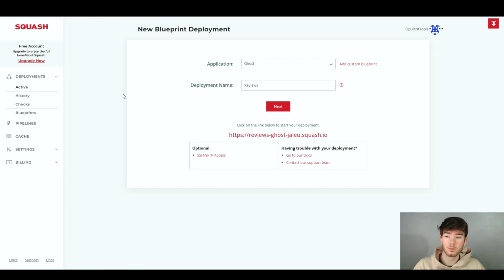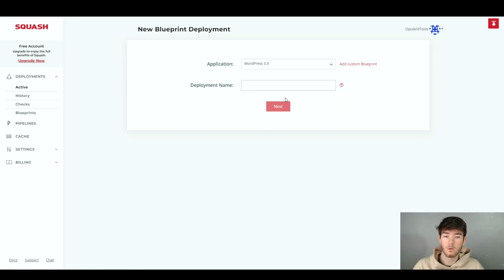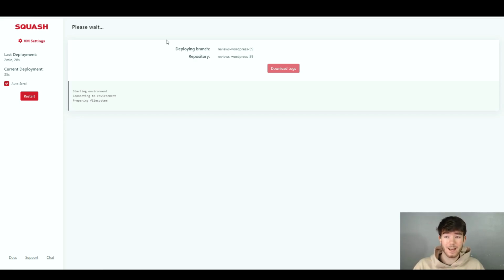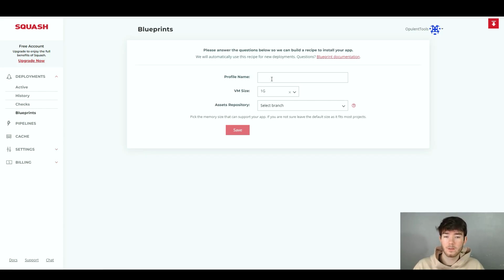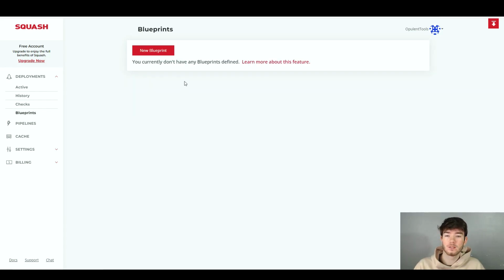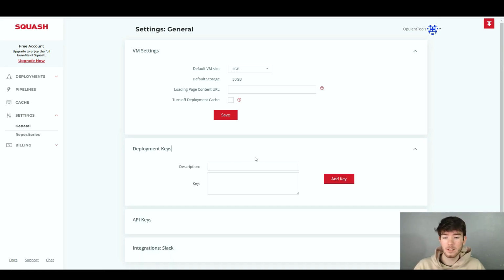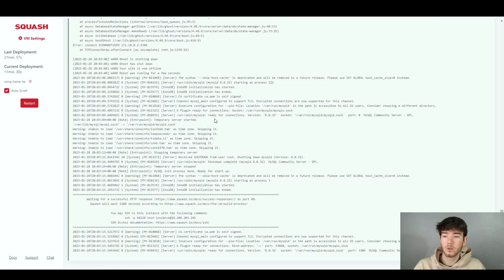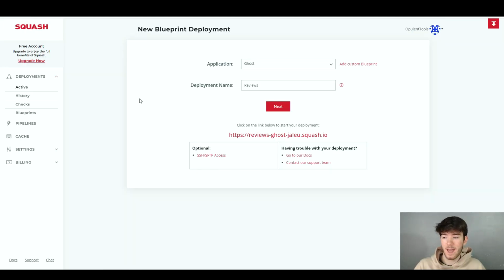Squash Review - Discover the Best Squash Racquets of 2020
Squash  Review: Ready to see the power of Squash ? I'll be showcasing all the things you want to discover about Squash in this Squash  review!

In this Squash review Ill be answering the following questions:
1. What is Squash and what does it do
2. How does Squash work
3. The pros and cons of using Squash
4. Who should use Squash ?
5. How to get started with Squash

🕐Chapters🕐
0:00 Squash Review
0:10 Squash Discount
0:20 Exploring Squash Dashboard
0:40 What is Squash ? Answered
01:50 Pro's and Con's of Squash
06:00 Getting started with Squash
06:30 Who is Squash for?

Squash is a racquet sport that is played in a four-walled court with a small, hollow rubber ball. The object of the game is to hit the ball against the walls in order to make it bounce off in such a way that the opposing player is unable to return it. Squash can be played by two or four players.

The pricing of Squash will vary depending on the court, equipment, and other factors. Generally, the cost of a court or membership to a squash facility can range from $20 to $50 per hour. Additionally, the cost of equipment such as a racquet and balls can range from $50 to $200.

The pros of Squash include good physical exercise, strong mental focus and improved hand-eye coordination. Additionally, the game can be enjoyed by players of all skill levels.

The cons of Squash include the physical exertion it requires, the cost of the court and equipment, and the need for other players in order to enjoy the game. Additionally, the game can be difficult to learn and requires a lot of practice to master.

In conclusion, Squash is a fun and challenging game that can provide a great physical and mental workout. It requires physical exertion